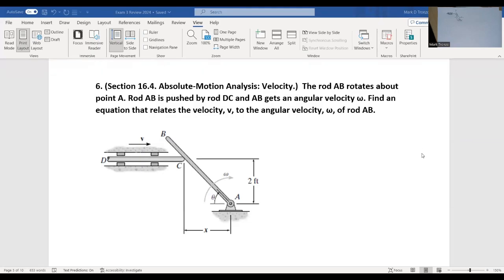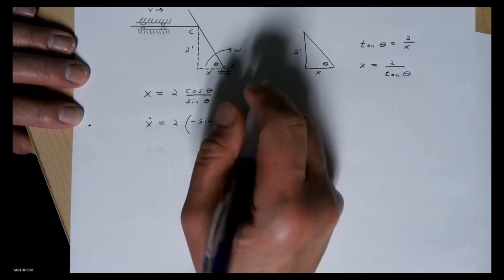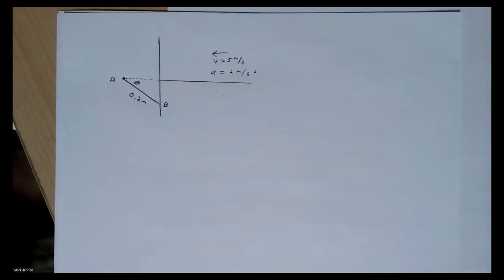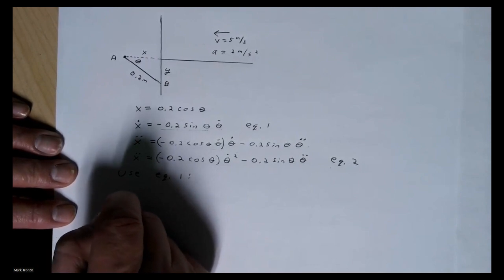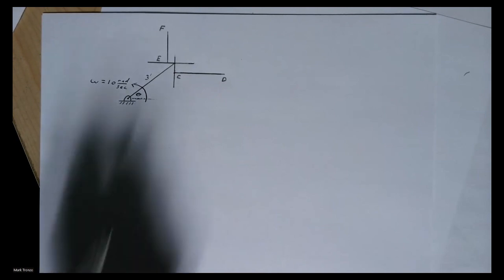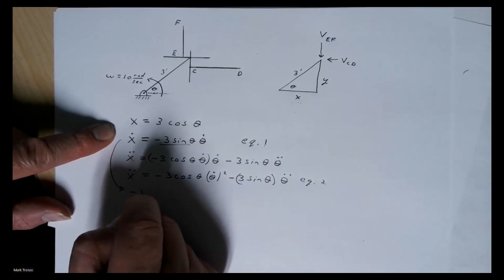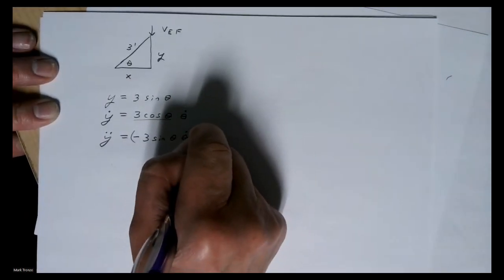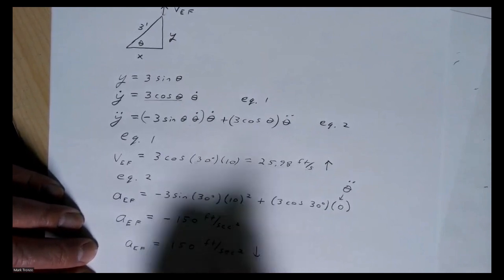EGR214 Exam 3 Review Problems 6, 7, 8